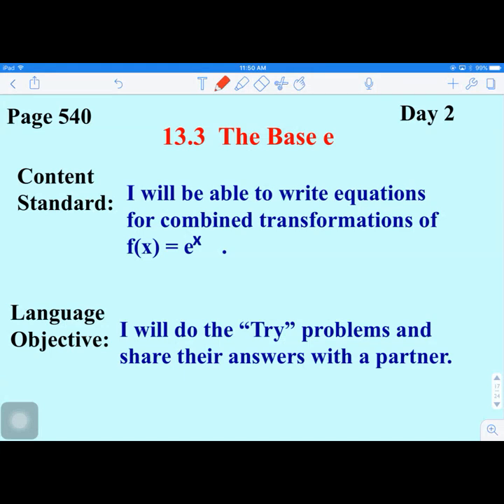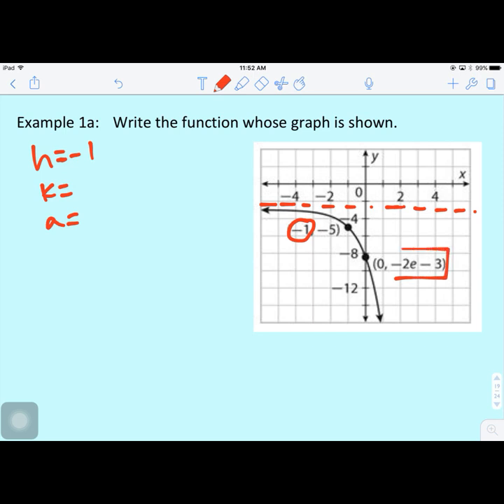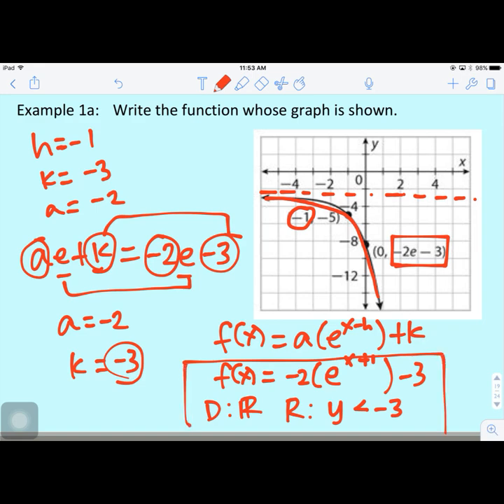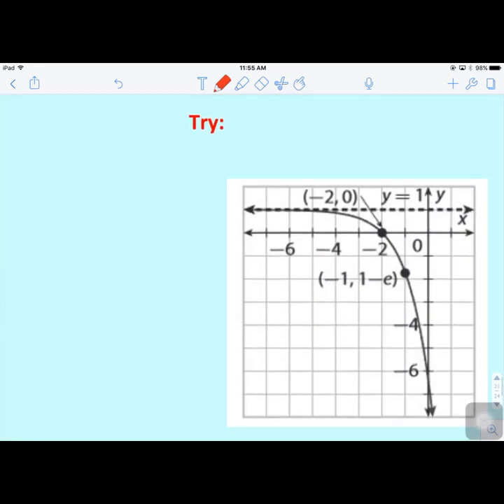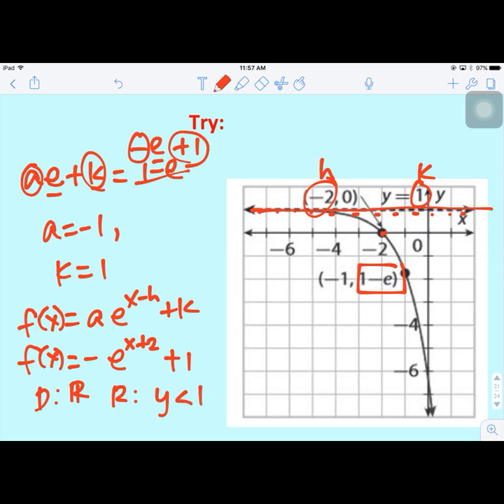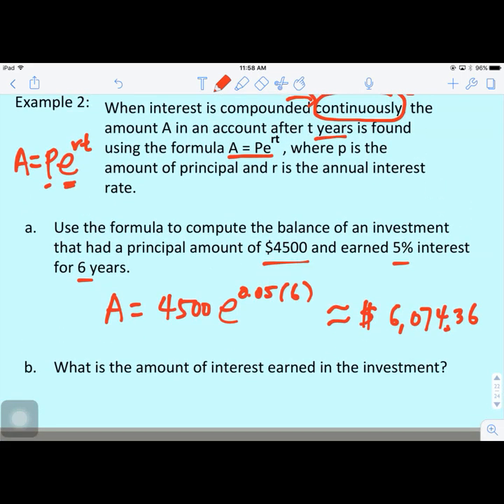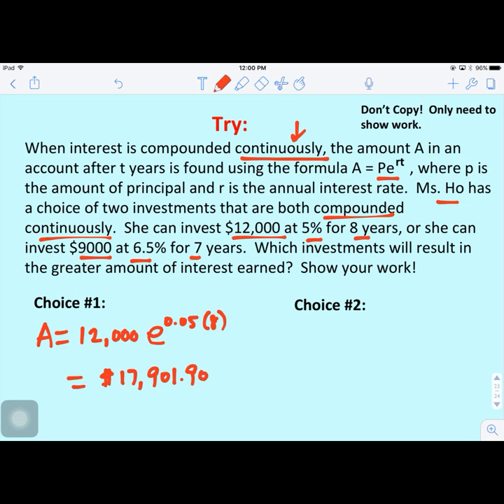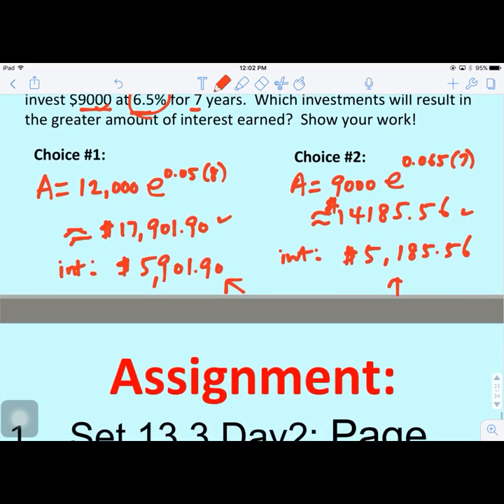IM3 Lesson 13 3Day2